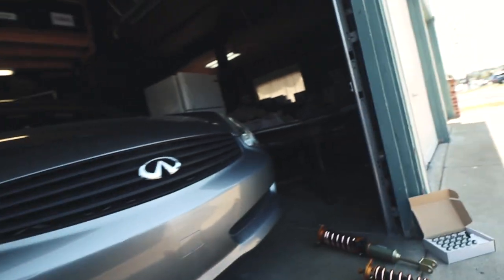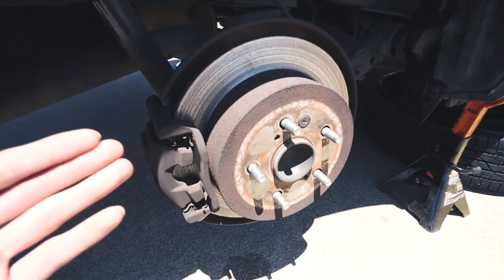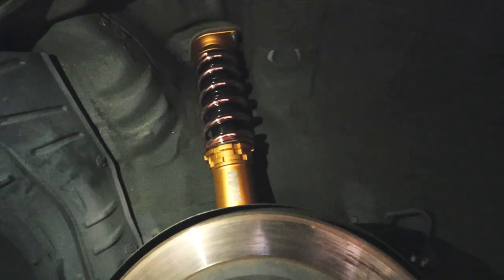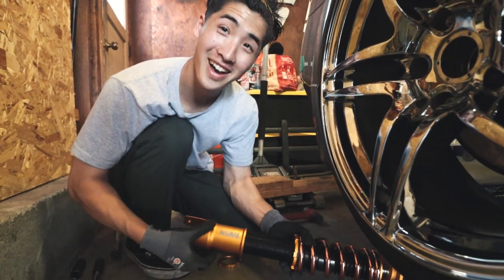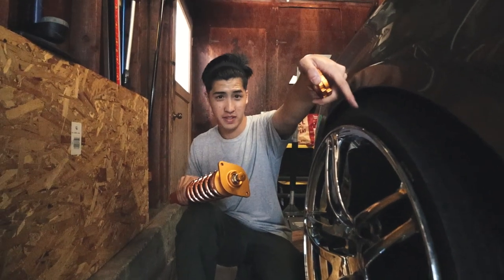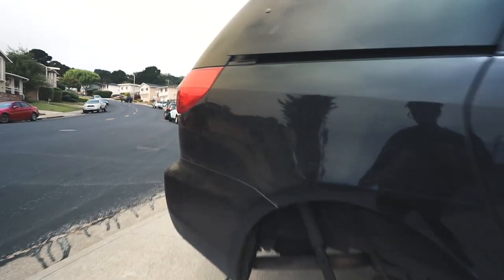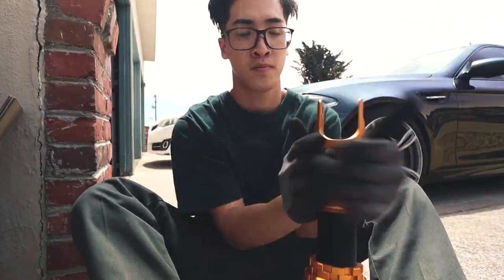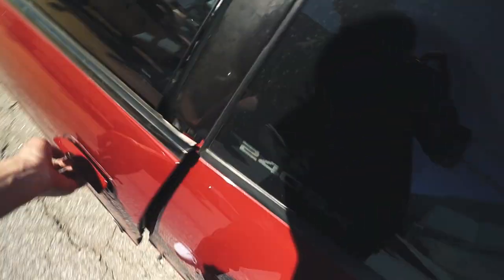NEW COILOVERS TO SLAM MY G35..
COILOVERS FOR MY G35! I can finally have all the height adjustment I could ever want. I installed and maxed out the coilovers in this video to demonstrate how low pbm/ part shop max can go. I did in fact miss both my upload days, so I decided to spur the moment and upload right now! enjoy

camera setup
canon m50
canon 10-18
canon eos m adaptor